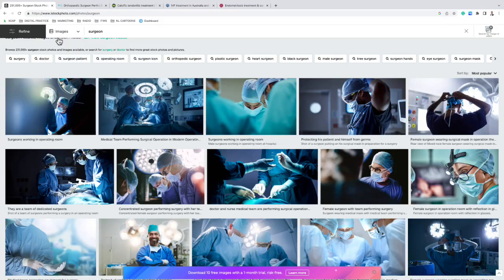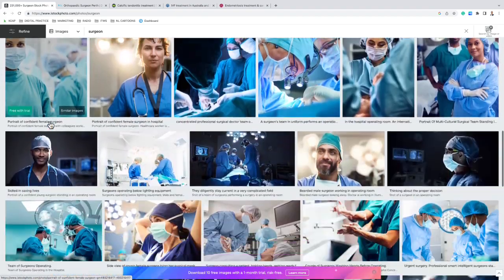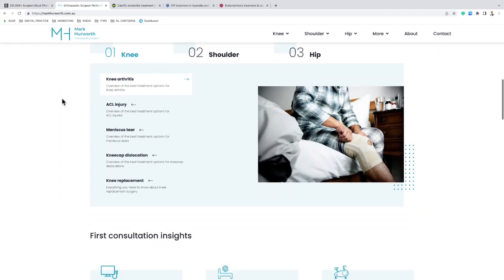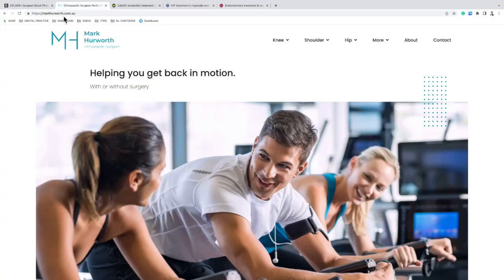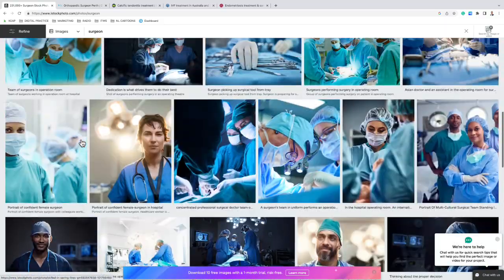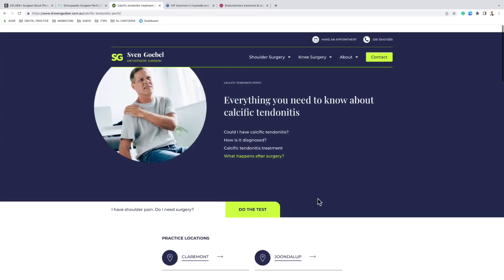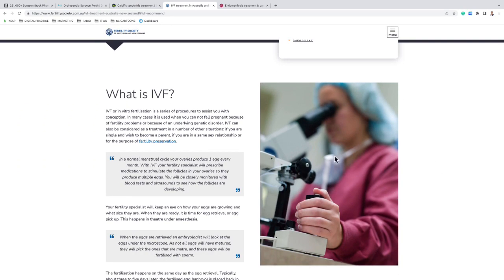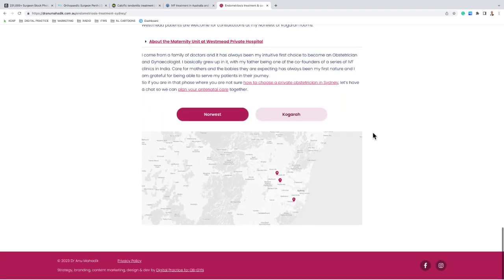Medical images in private practice marketing: How and when to use them?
Find out how and when to use medical images when you are communicating with patients on your medical website. As a doctor in private practice, you want to make sure that your marketing is compliant, and that it presents the patient education topics in a clear and compelling way. In this video, medical marketing consultant Kris Borgraeve discusses options to step away from traditional medical images in your online communication, to make sure that your story sits well with your target audience: your potential future patient.

Digital Practice helps doctors thrive in private practice.

This video is part of our free online training for doctors in private practice and covers communication and patient education strategies to enhance your online leadership profile as a surgeon, specialist doctor, general practitioner or allied healthcare professional.